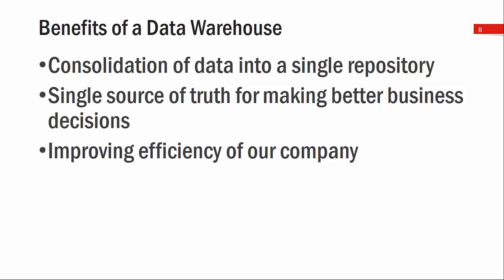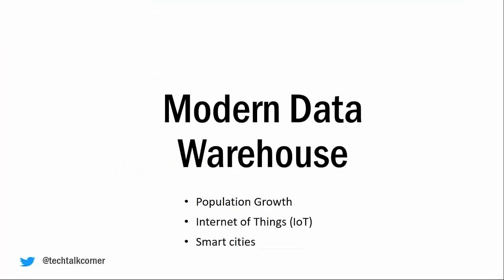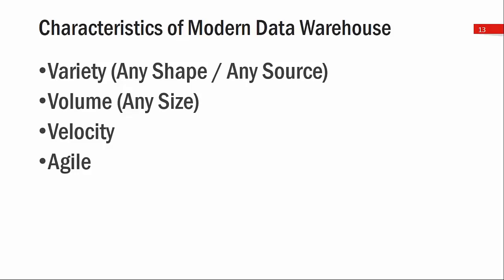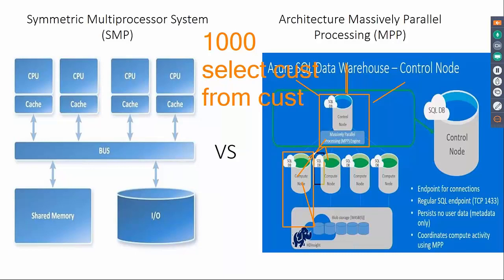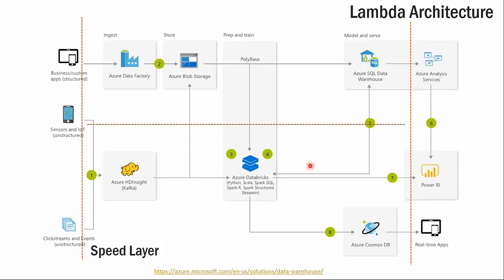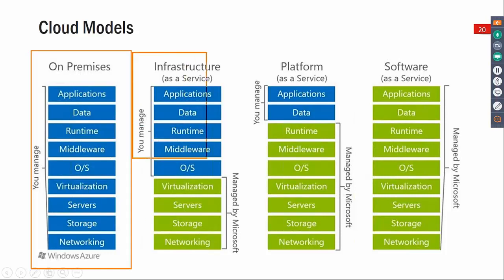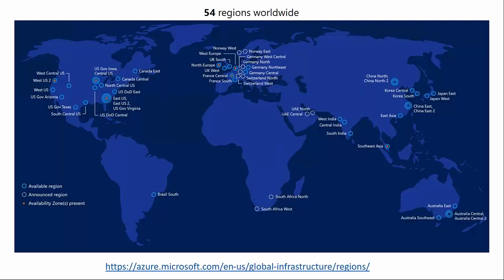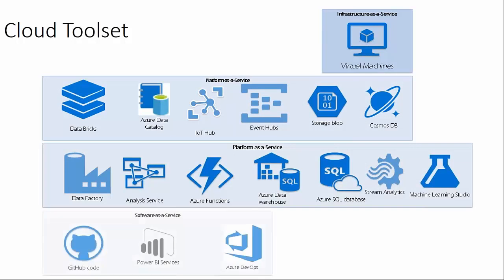Modern Azure Data Warehouse with David Alzamendi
What is a Modern Data Warehouse? How is it different from the traditional Data Warehouse architecture? Where to start building the Data Warehouse? Cloud or no Cloud? This session will answer and expand upon each one of these questions. From the traditional data warehouse architecture to the modern data warehouse using Azure technologies, you will learn different services that are a good fit for your solutions and how to integrate them.

David Alzamendi
Delivering Business Intelligence and Data Analytics Solutions with On-Premises and Cloud technologies since 2011, David Alzamendi is a Microsoft Certified Solutions Expert and event speaker who solves problems with best practice procedures and the latest technology. David is passionate about the positive impact data can have on our lives, businesses, economy and the environment. He prides himself on using his creativity and optimism to solve what others thought impossible.